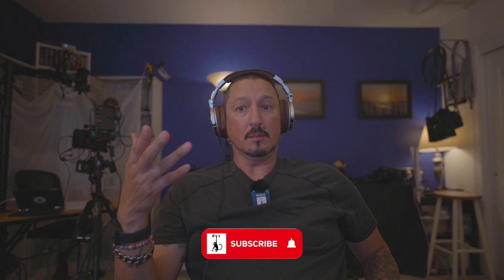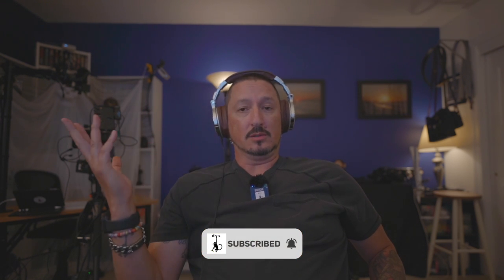RWG & a7c Audio Whine Fixed!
Started noticing an annoying whine in my videos.  Found the problems and fixed it!

My gear . . .

Manfrotto Tripod
Feelworld MA5
Godox AD200Pro
Godoz V860ii